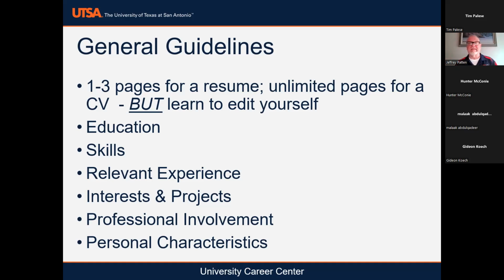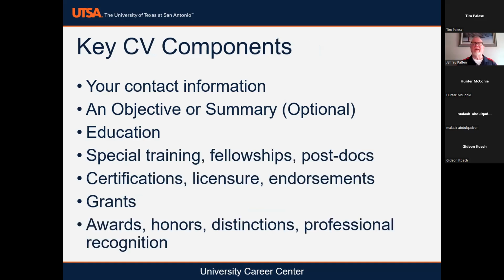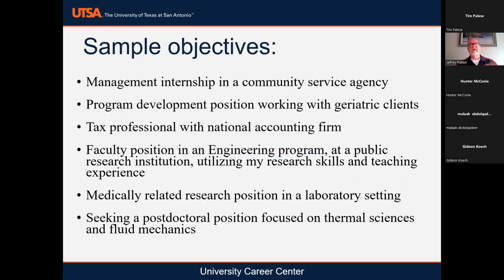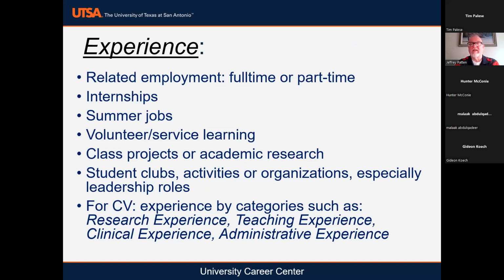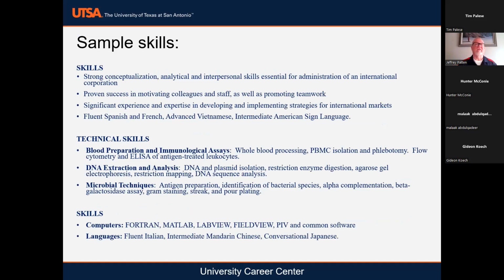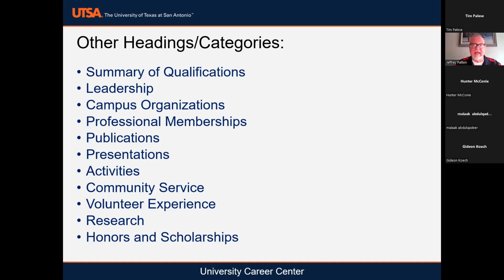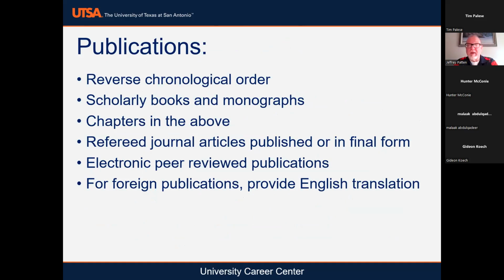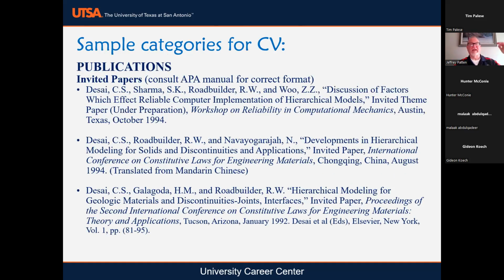Building a Professional Resume and CV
As the school year wraps up and we head in to summer join UTSA Graduate School and Career Services Center for a special session on resume/CV building.